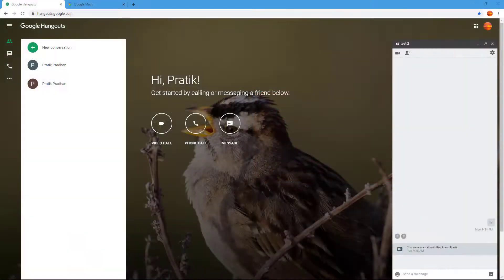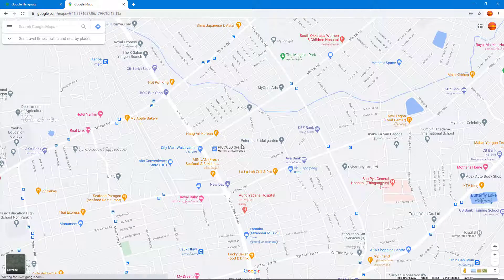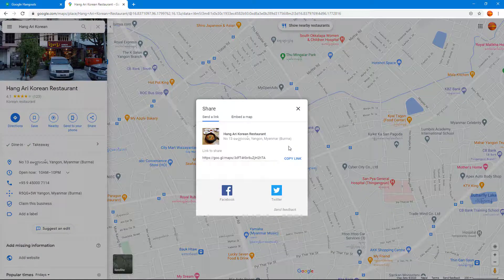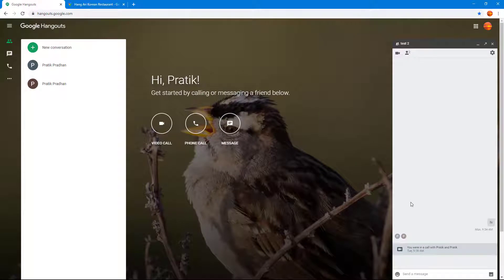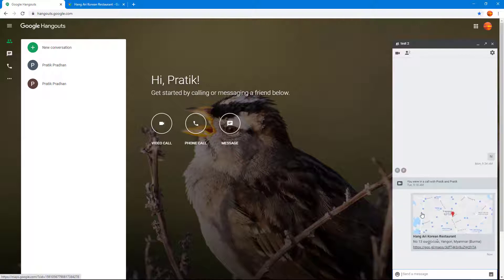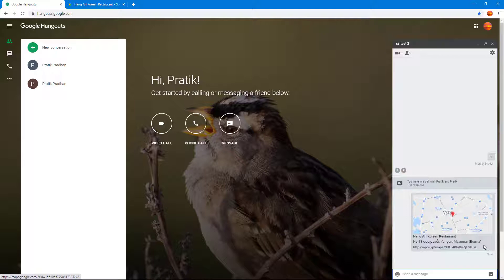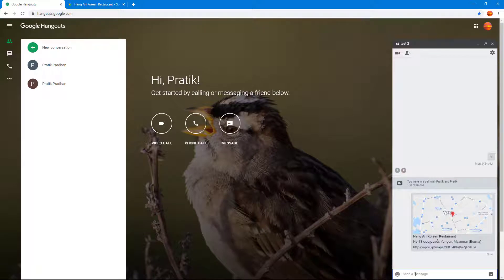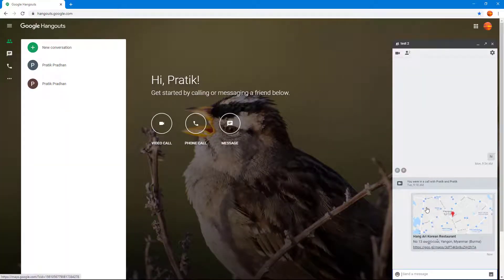Google Hangouts Tutorial - Lesson 39 - Sharing Location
In this tutorial, we will be discussing about Sharing Location in Google Hangouts